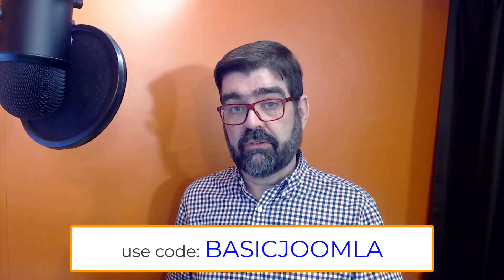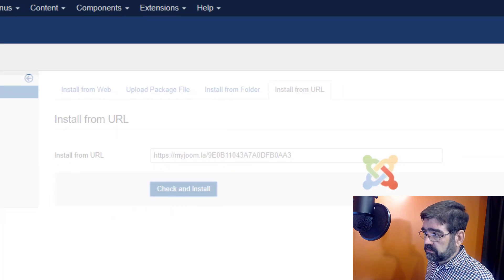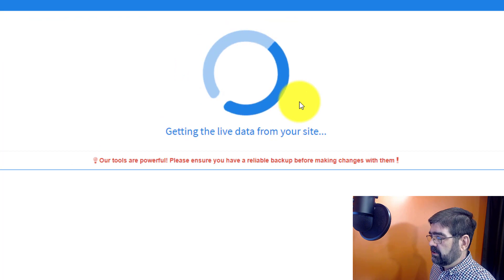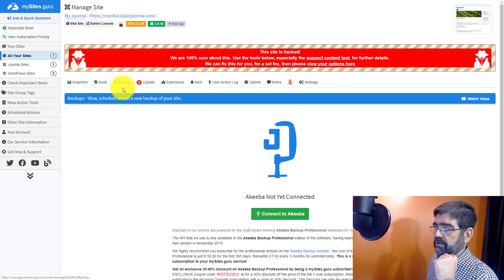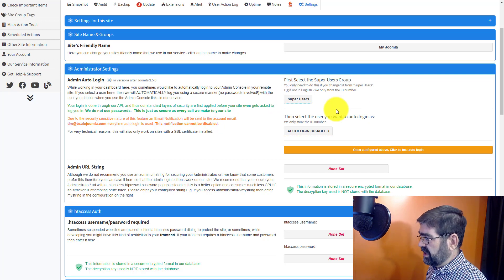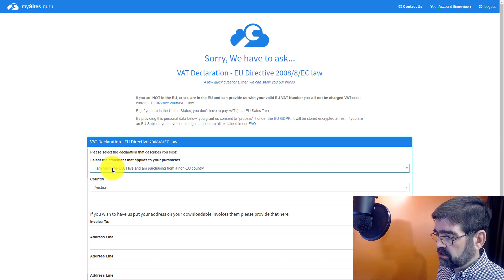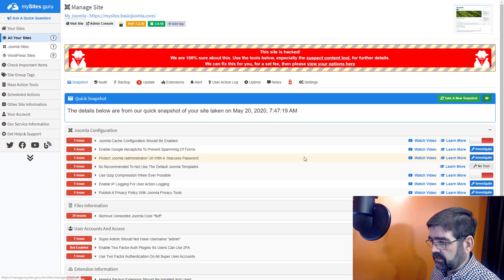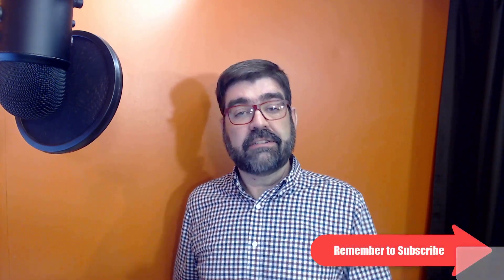MySites.Guru Review - Get Your Free Joomla Website Security Audit Today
Is your Joomla site hacked or unsecure? Are you following best practices in building and maintaining it? Do you need an easier way to manage one or even multiple Joomla sites? Get the answer to these questions, needs and more by getting your free website audit and evaluation from MySites.Guru

I've used this service for years and it has not only saved me a ton of time but it has also taught me quite a bit about Joomla!

You can also get your first month free by using the code "BASICJOOMLA"